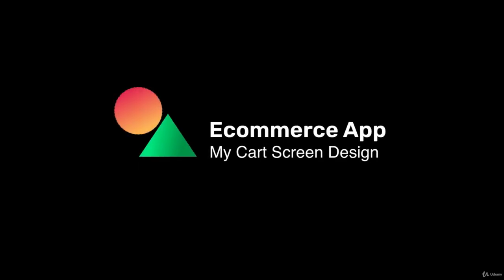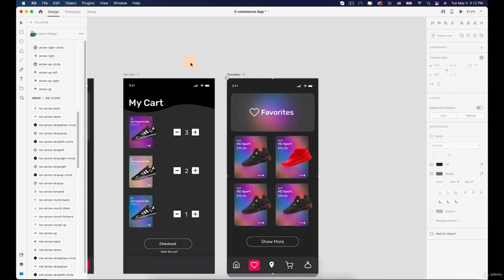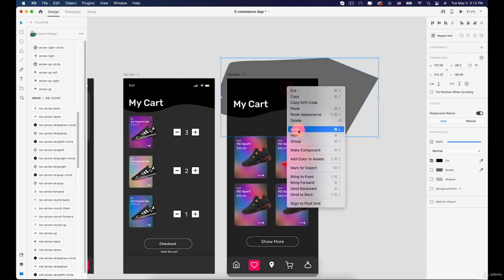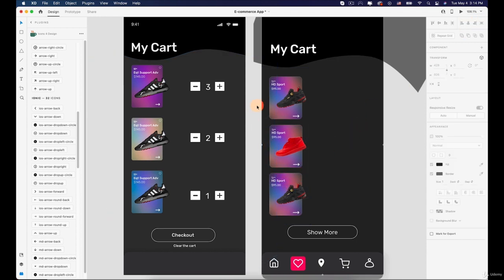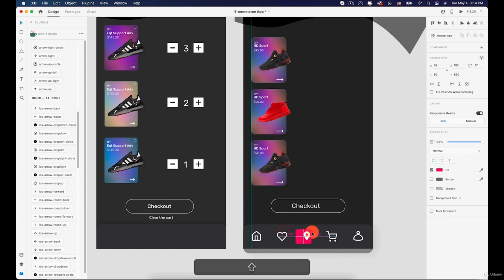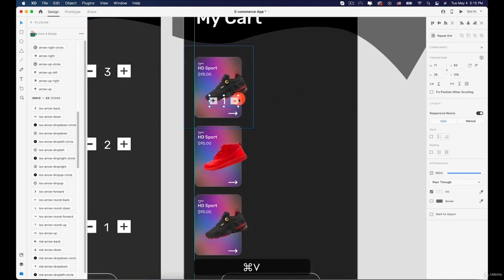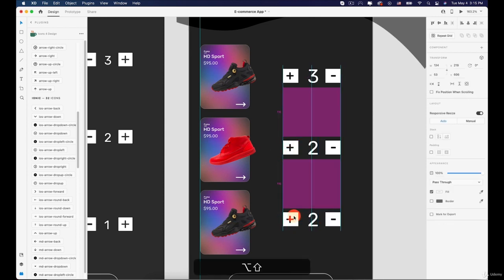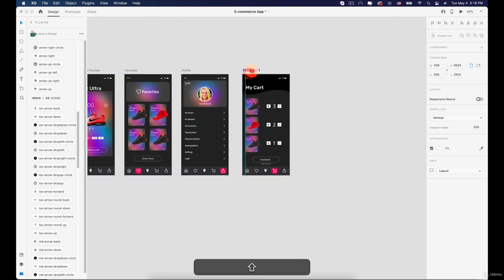My Cart Screen Design Part 47